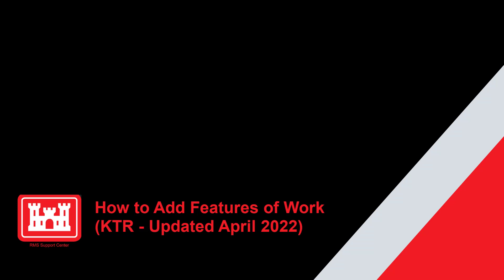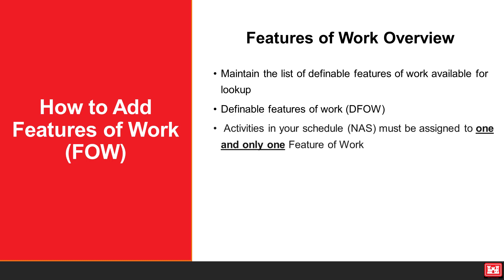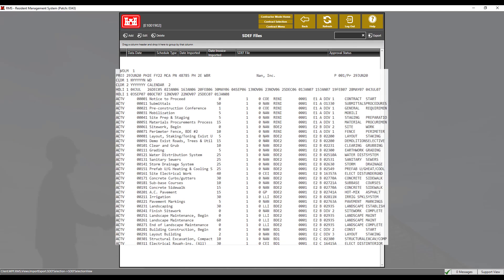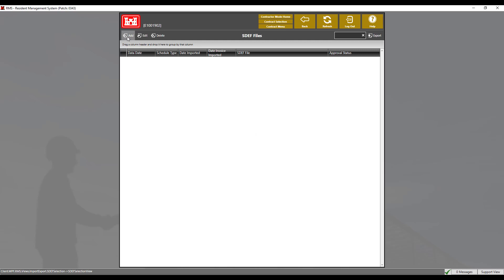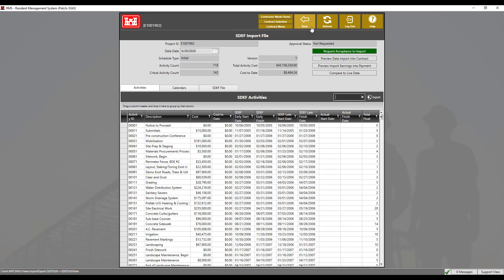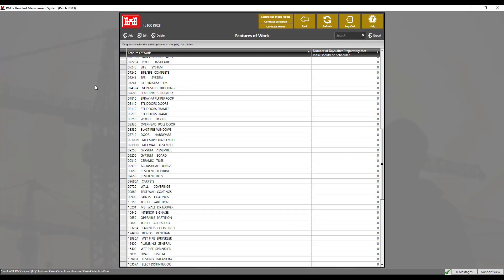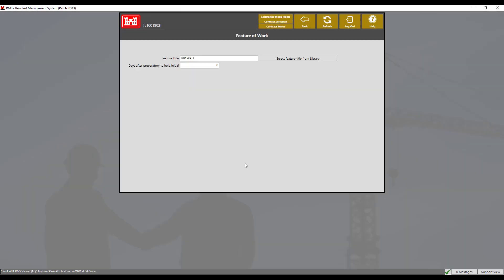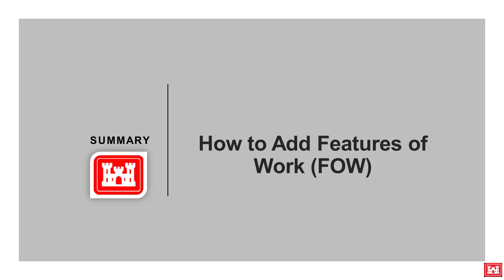How to Add Features of Work (KTR - Updated April 2022)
Table of Contents:

0:06 - Introduction
0:12 - Features of Work Overview
1:17 - Importing SDEF File
3:30 - Manually Adding Features of Work
4:14 - Summary